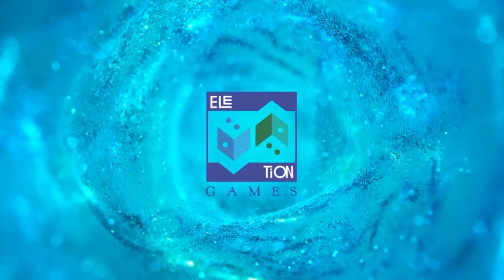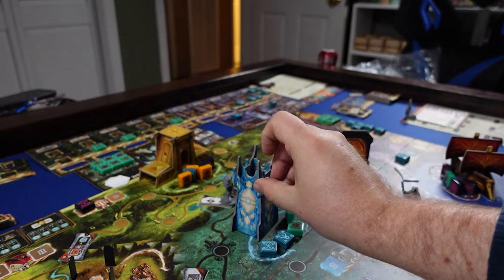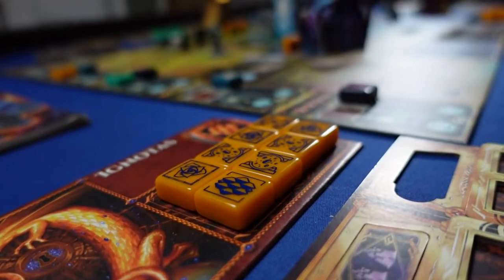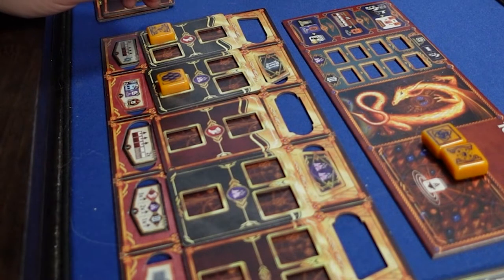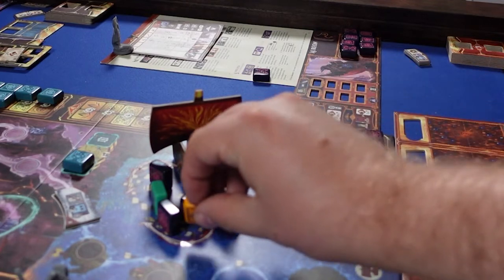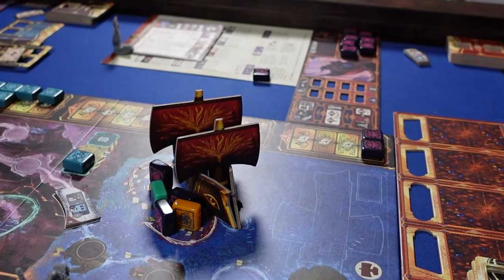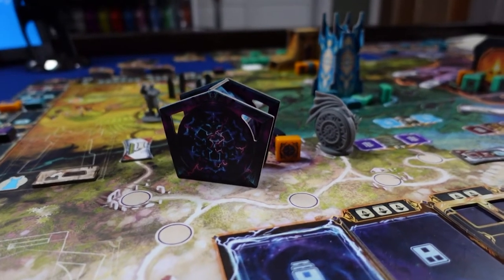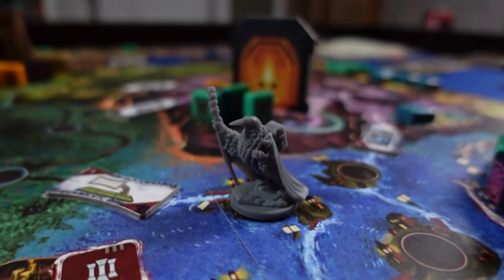An Age Contrived - Board Game Preview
Get your first look at An Age Contrived, a gorgeous new engine builder board game from Bellows Intent, coming to Kickstarter in March 2023.

0:00 - Hello there!
0:44 - Overview
1:40 - Gameplay
2:41 - Transmutation Device
6:15 - Monuments
13:36 - Iconography
15:50 - Playtime
19:24 - Kickstarter Upgrades
25:35 - Characters & Player Counts
29:04 - Final Thoughts

Get a free game and stay up to date with everything Elevation games by signing up for our newsletter